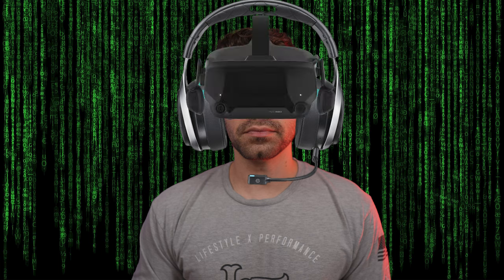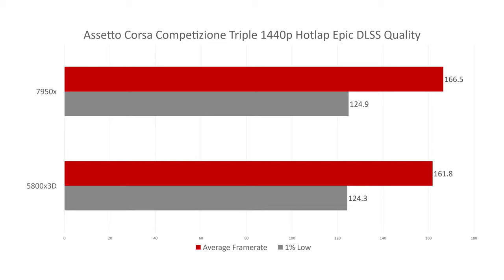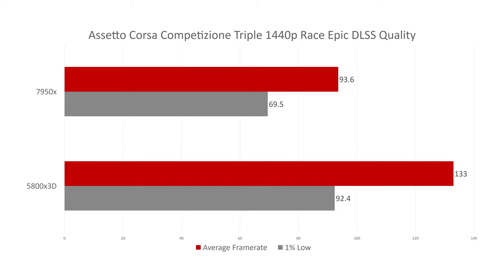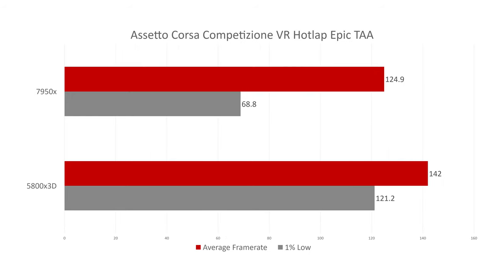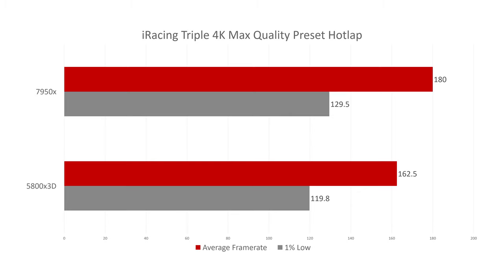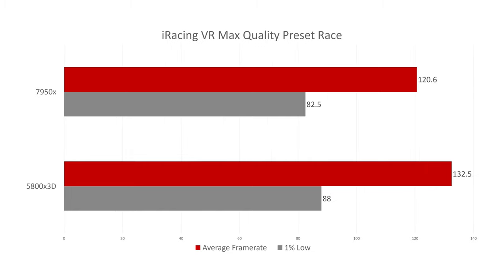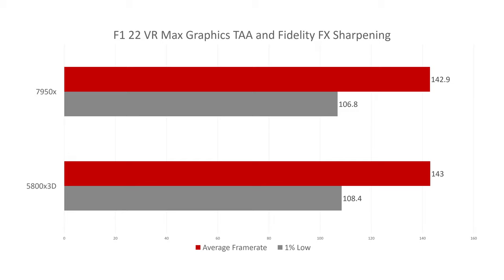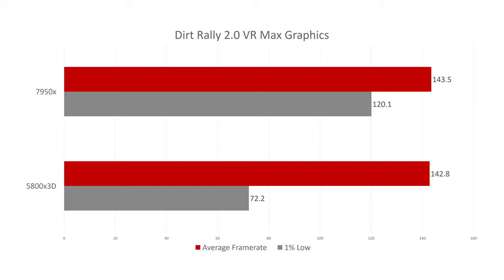5800x3d VS 7950x Simracing Benchmarks For Triple Screens and VR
AMD has been doing a great job releasing powerful CPUs but which one is right for you? I benchmarked the Ryzen 5800x3D and 7950x in multiple simracing titles for triples screens and vr applications using an  Nvidia RTX 4090 gpu.

Titles Tested:
Assetto Corsa
Assetto Corsa Competizione
iRacing
F1 22
Dirt Rally 2.0
Automobilista 2